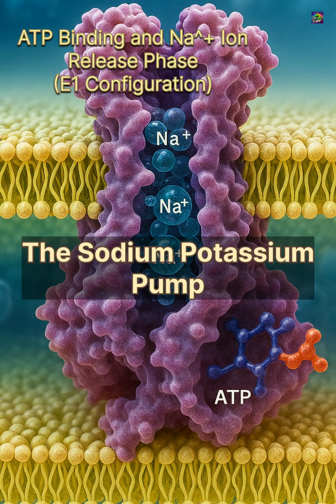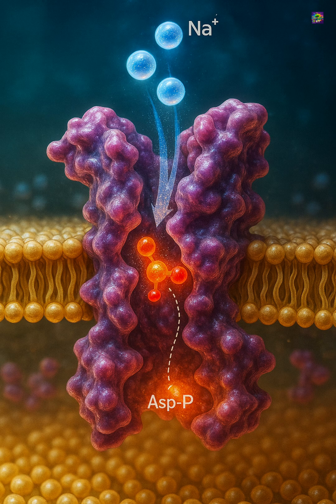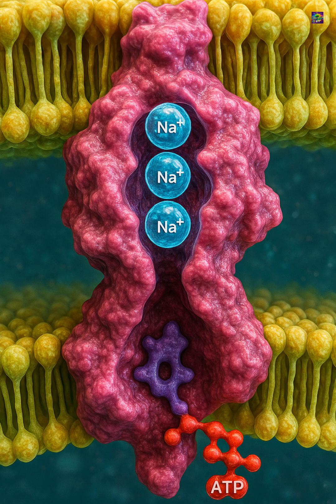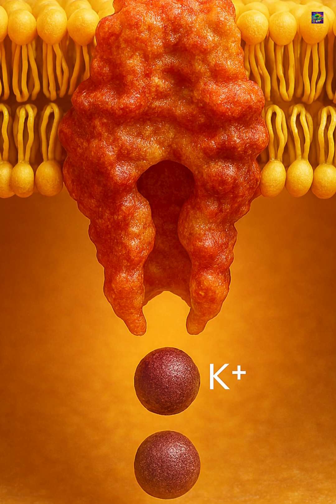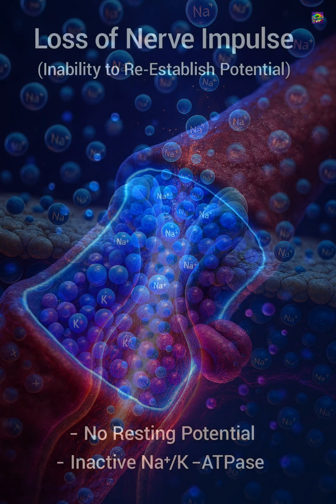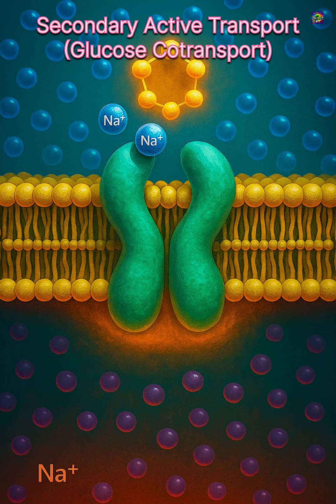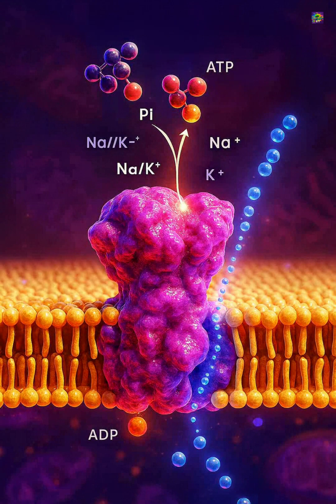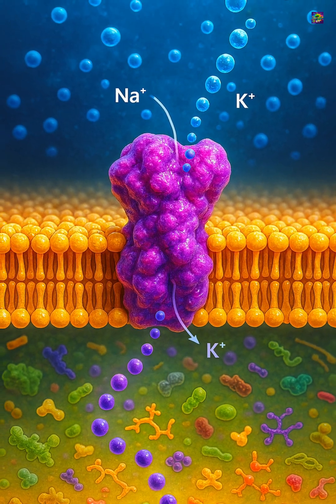The Sodium-Potassium Pump: How Cells Use Energy Without Moving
Inside every living cell, a silent engine runs nonstop — the sodium-potassium pump. This membrane protein doesn’t power motion, but something deeper: the chemical conditions that make life possible.

In this short, discover how the Na⁺/K⁺-ATPase uses ATP to maintain ion gradients, enabling nerve impulses, muscle contractions, and nutrient transport. Learn why cells dedicate so much energy to this quiet process — and what happens if it stops.